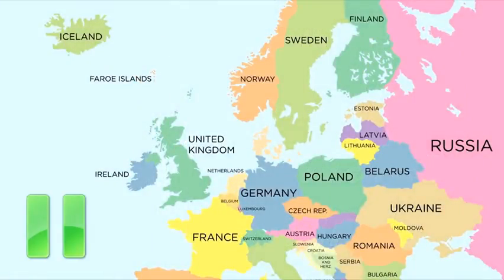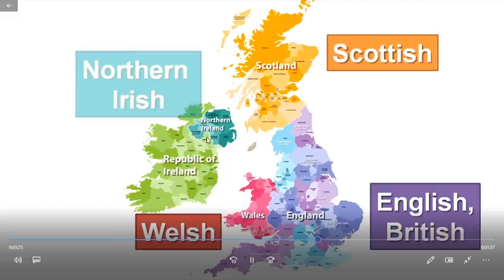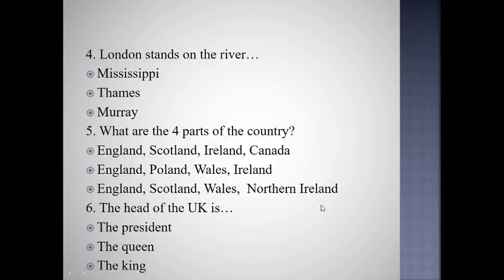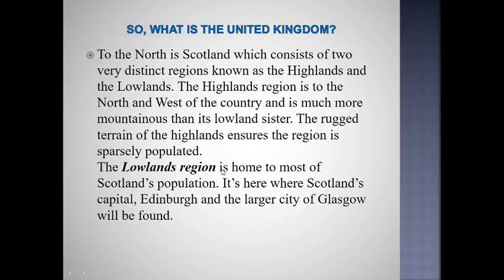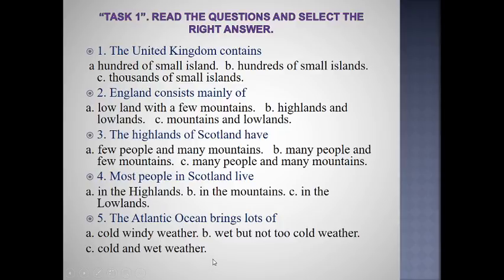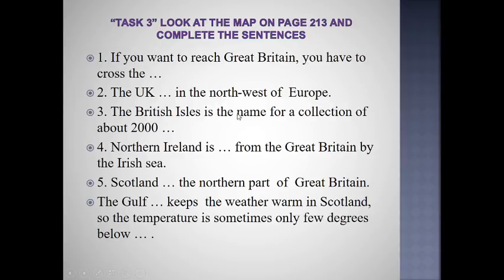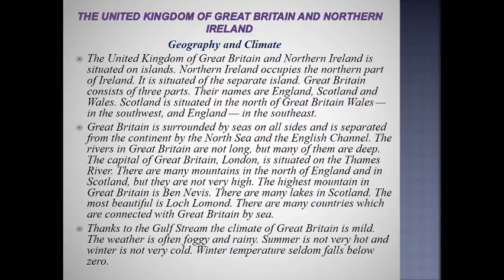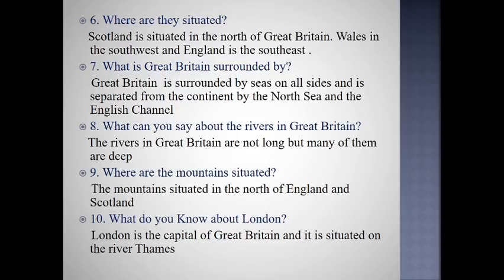КЗ "Бірківська ЗОШ І-ІІІ ст." онлайн урок 8 клас англійська мова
Онлайн урок 8 клас англійська мова "Королівство Великої Британії".